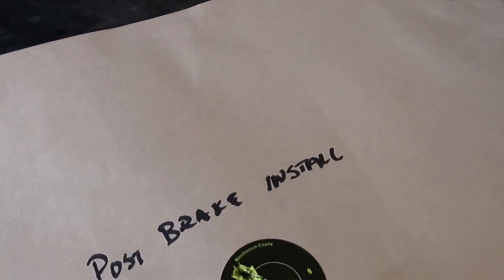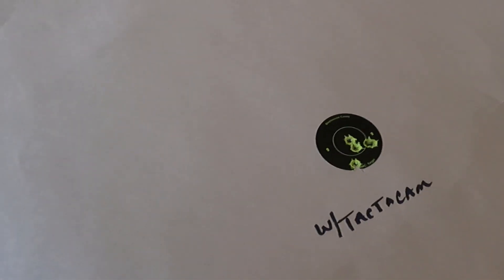How much POI shift due to a brake installation on the 6.5 PRC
Today we are going to see How much POI shift due to a brake installation on the 6.5 PRC. After installing the TBAC brake on the Howa 1500 in 6.5 PRC now we'll shoot and see how much the point of impact shifts.